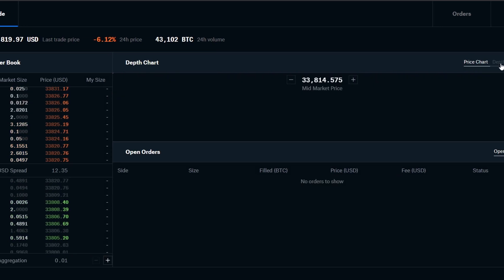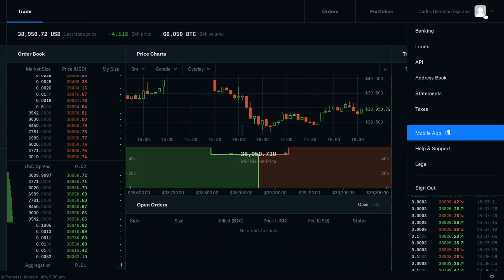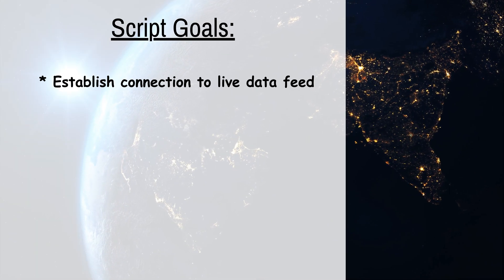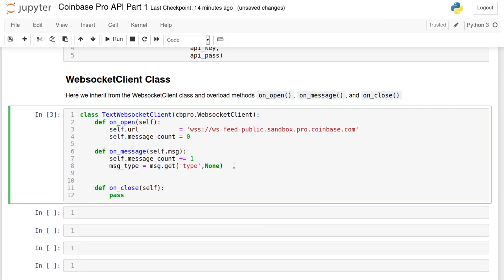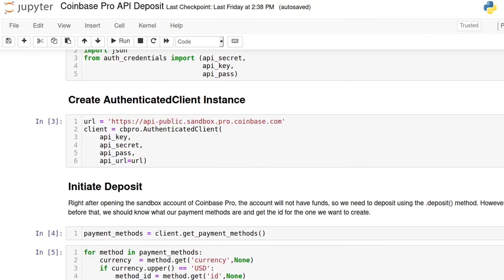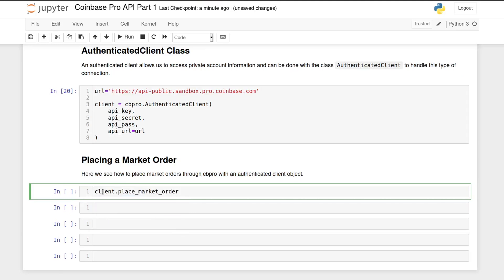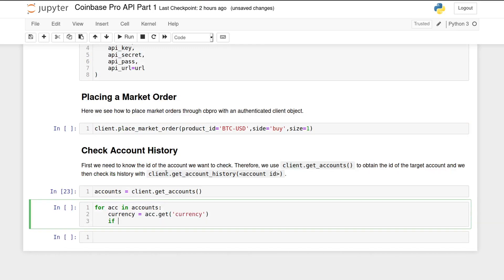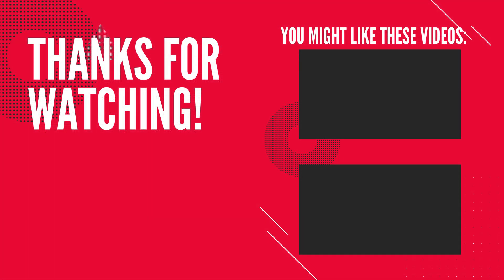Algo-Trading With Coinbase Pro API and Python | Part 1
Here I show the basics of the Coinbase Pro API with Python for algorithmic trading. I'm using third-party library "cbpro" to connect. This library allows us to control different aspects of our Coinbase Pro accounts programmatically, such as checking account balances, connecting to live data feeds and placing a market order, all from a Jupyter notebook and in a few lines of code.

Remember to use the Sandbox site and not the real one until you are ready to trade, and that will be your own responsibility. Sign up for a Coinbase account with my referral

I will post a follow up video shortly to build on the work done here. In the next part I will be mainly focusing on how to handle the data from the live feed.

Admittedly, this video does not actually show algo-trading. It is still manual trading using the API, but I believe it is important to get a good grasp of what the API can do first, and that's why I'm starting from the basics.

You can find the Jupyter notebook used in this video in my GITHUB REPOSITORY

  The great thing is that if you open an account and buy or sell at least $100 worth of crypto, both you and I will receive $10 of Bitcoin.

SANDBOX COINBASE PRO:
• You should test your API application using the sandbox website from Coinbase Pro. It lacks many of the trading pairs in the real site, but you can test some strategies and debug your code securely:

LINKS:
These are links that were mentioned in the video or that could be relevant to this topic:

MY GEAR:
º Camera
º Drone
º Lens
º Phone

BTC address:
      3JvcNX3Pz6pY6YUTgyHPwAeJ2jtuHv7C8c

ETH and ERC-20 Tokens address:
      0x1FB91ba33271f004C94BD08dEA67B2c06d0EDc63

LTC address:
      MUG4PgFzKBJvxhp2DawUXvDgNasmCu6Niz

Dogecoin (DOGE) address:
      DNYW7QPv5QHRofKfmMNFJtxpEuWGXQisUK

Cardano (ADA) address:
     addr1q9ct8eh46e6krd2jh872tlahae0tcy9c0rxnrvn859xg3e2z9mxmtv27yuuy8egzxyvkfdu6upc07j3ypdhrxu6ues4skh4j2f